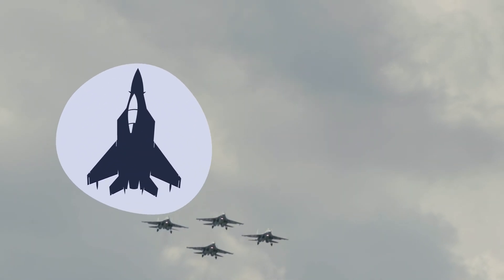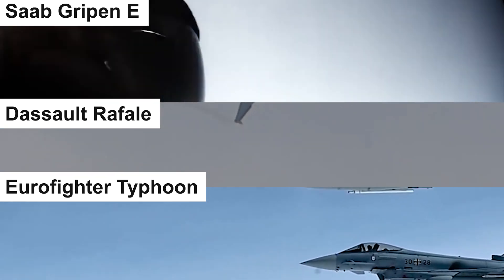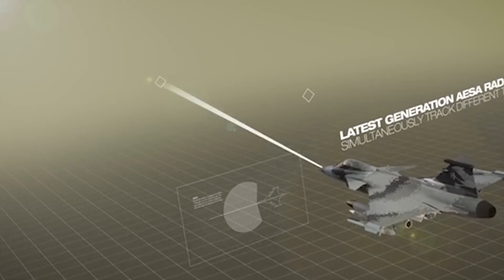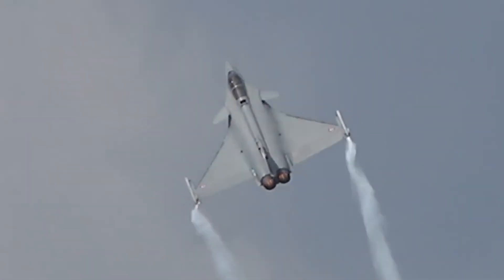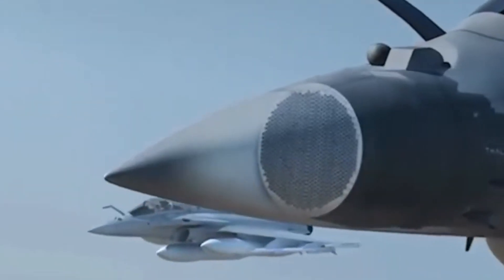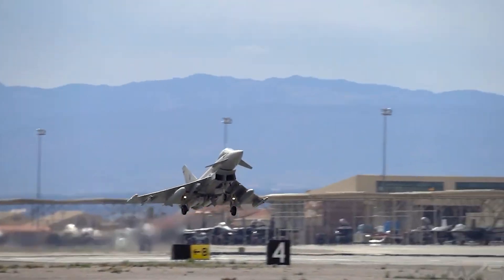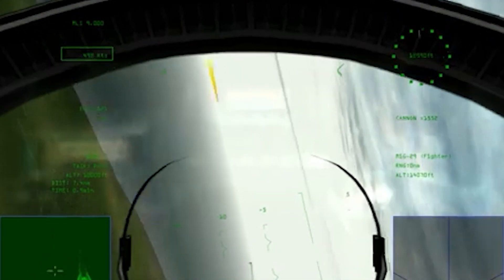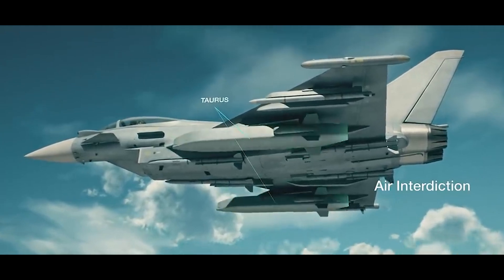Saab Gripen E vs Dassault Rafale vs EurofighterTyphoon Which Fighter Jet Rules the Skies?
Discover the incredible capabilities of the Saab Gripen E, Dassault Rafale, and Eurofighter Typhoon—three of the world's most advanced fighter jets. From Swedish precision and French versatility to European air superiority, each jet brings unique strengths to modern warfare. We dive deep into their radar systems, combat ranges, stealth, and weaponry, revealing what makes these multirole aircraft exceptional. Who dominates the skies? Watch now to find out!